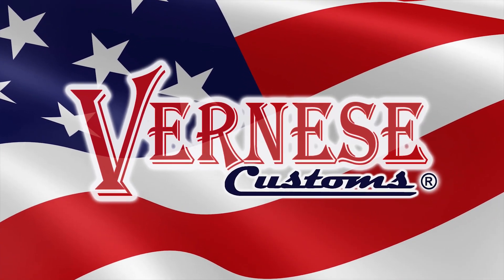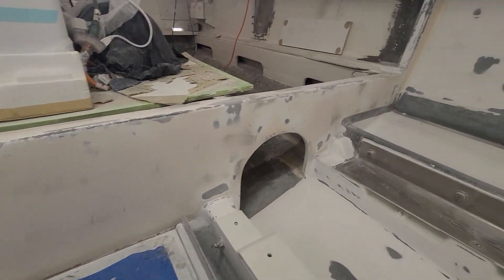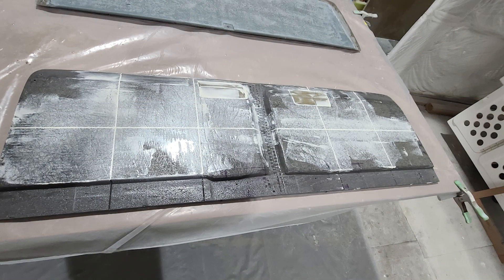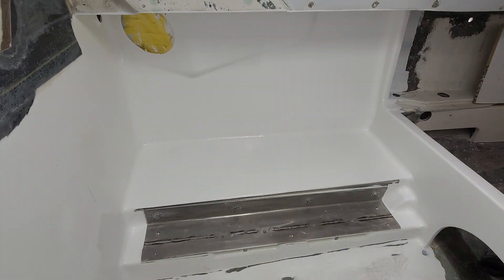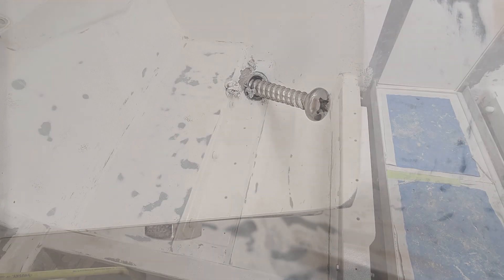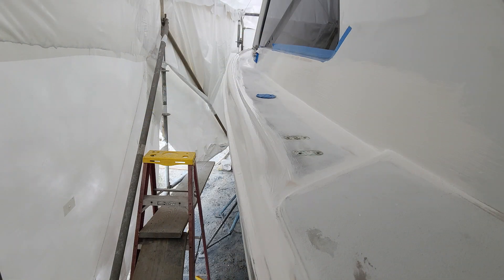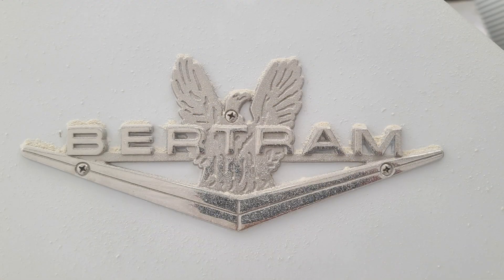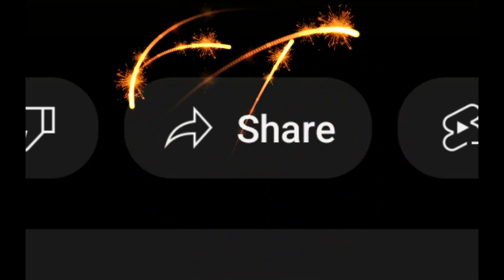Bertram 31 DIESEL Conversion EP06 -- Fiberglass INLAYS -- Struts TEST FIT -- Exhaust System Progress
Up to date progress on the Bertram 31 Diesel Conversion